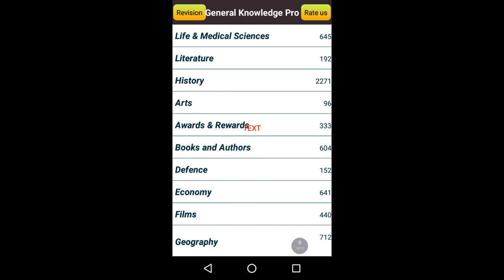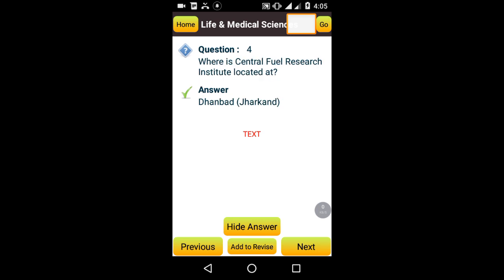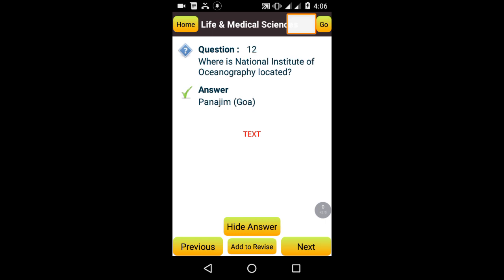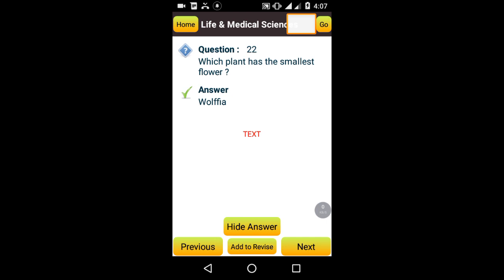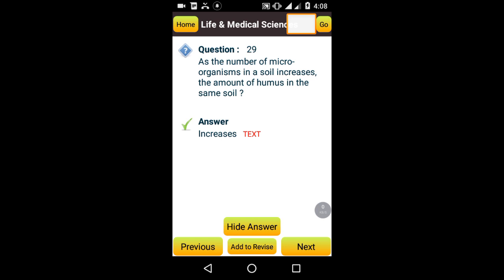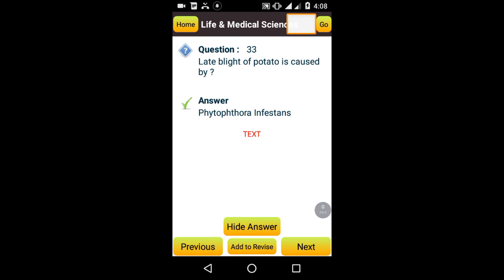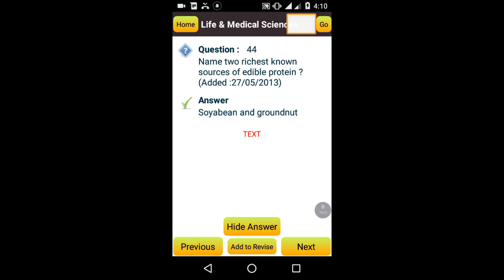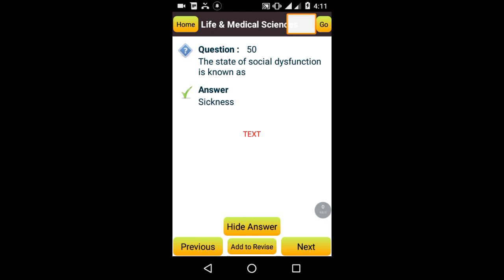general knowledge based on biology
biology question and answer for ssc railway and state psu examination